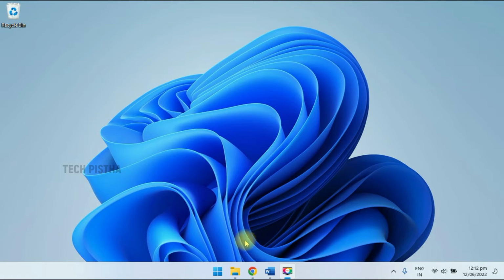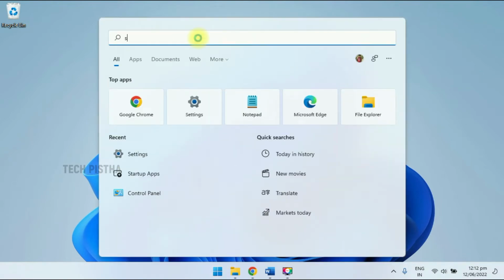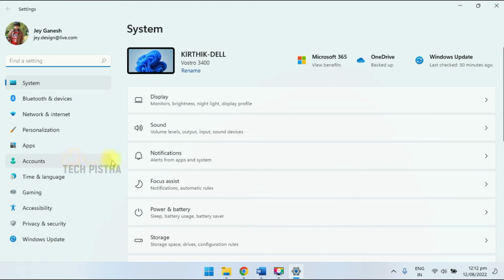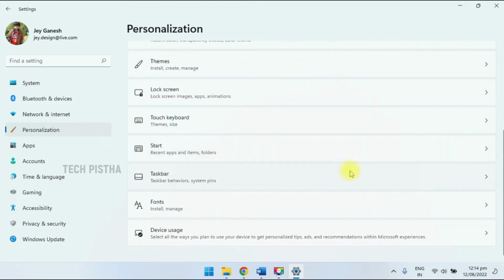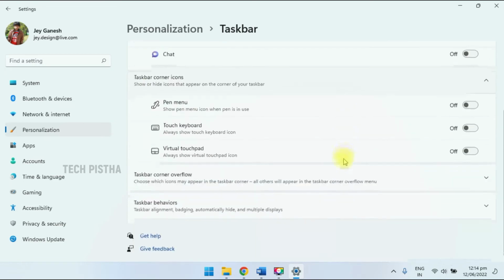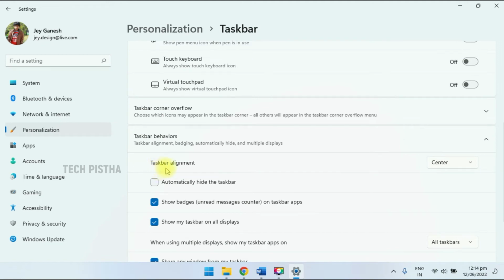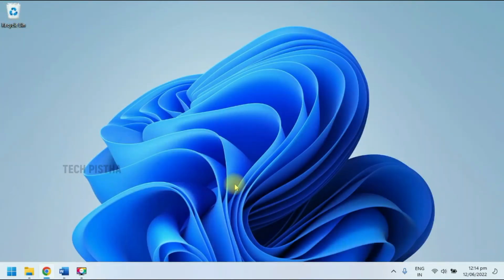How to Move the Start Button on Windows 11 Computer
Windows 11 operating system has enhanced the design from its old operating system. In older operating system Taskbar app icons display on left side of the screen. But in windows 11 Task bar App icons display on center of the screen even with start button. But some people need access the Windows Start button from left side of the taskbar. So how can you move the start button on windows 11 computer?

This video shows How to Move the Start Button on Windows 11 Computer.